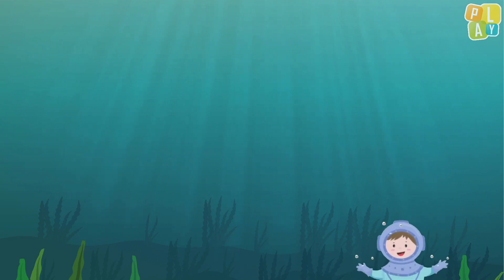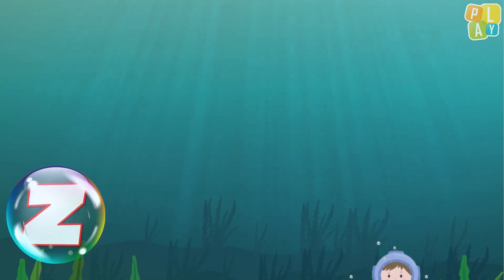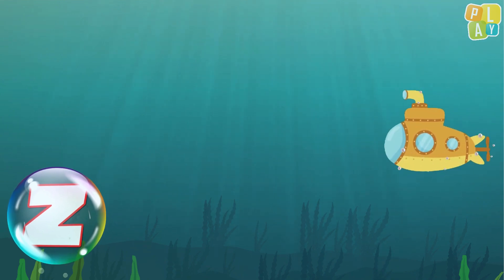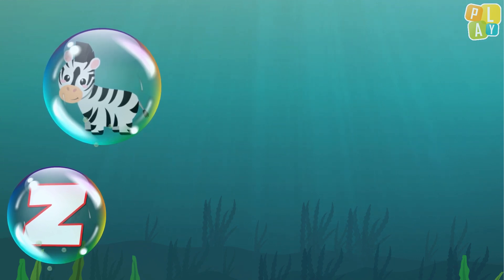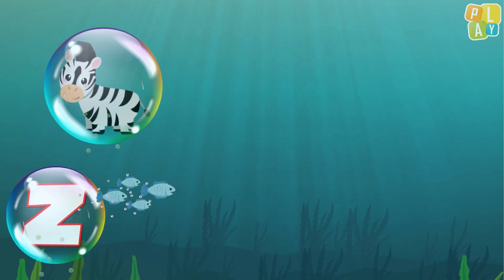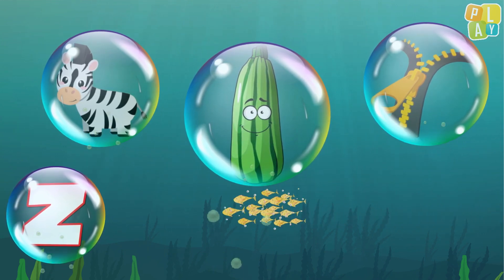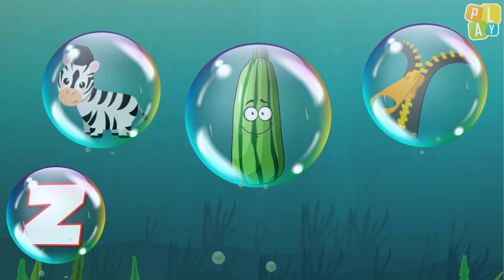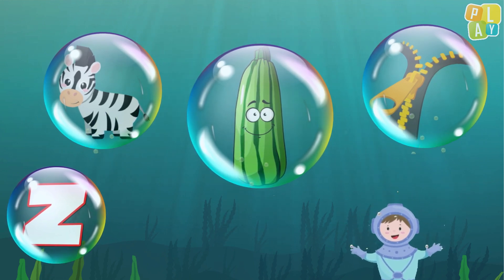Letter Z Words! | English ABC for Kids | FREE Worksheet | Lowercase Starting Sounds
Let’s take a dive under the sea and learn about words that start with the letter Z!
Learn new words that start with the letter Z and some which don’t! Practice the sounds each letter makes with these fun underwater alphabet videos for children.

This video for the letter Z (Lowercase) includes the words, Zebra, Zip and Zucchini.
The words that do not start with the letter Z are, Kite and Van.

You can find more videos for learning how to read English on our YouTube channel.
for teaching ideas, worksheets, games and flashcards, including our Play Phonics materials
Happy learning!